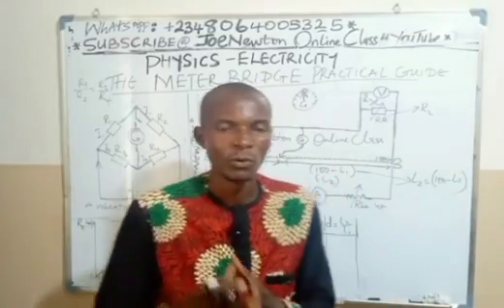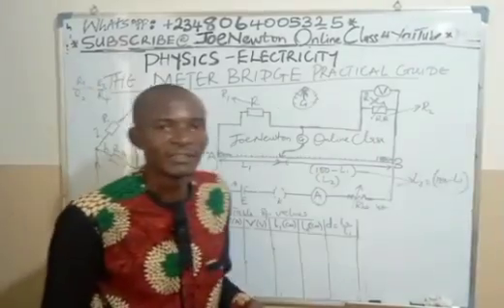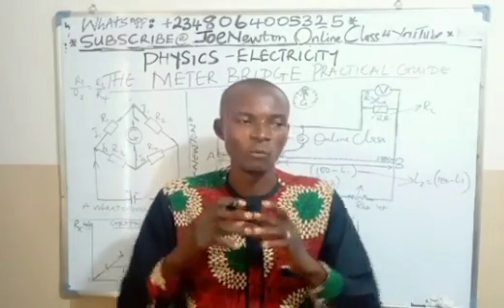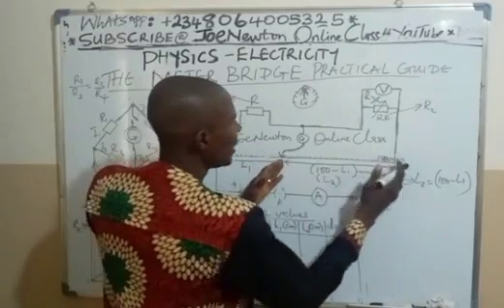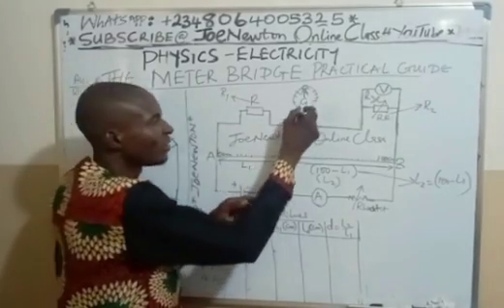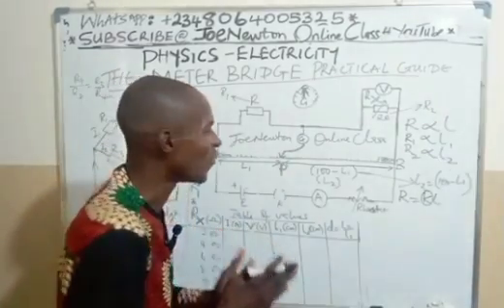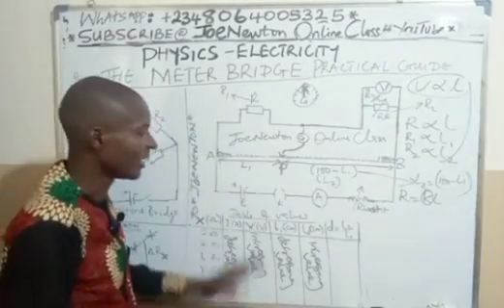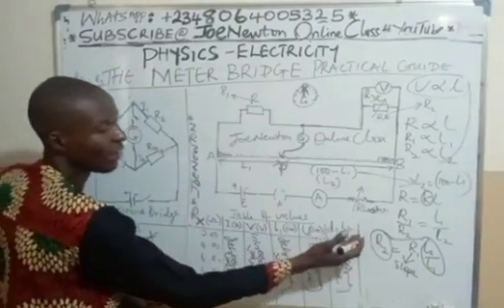PHYSICS PRACTICAL ELECTRICITY (METER BRIDGE)